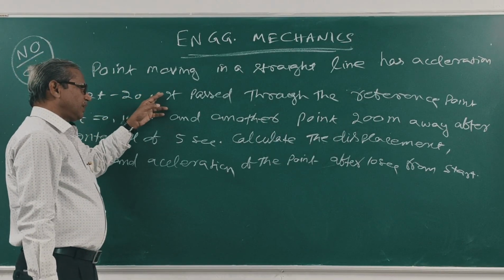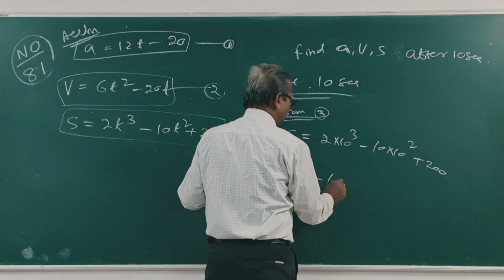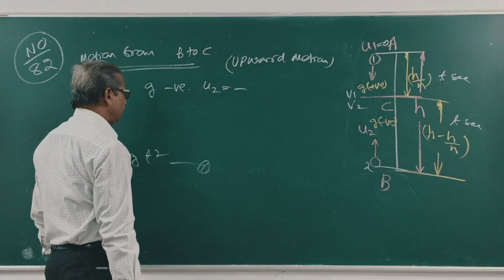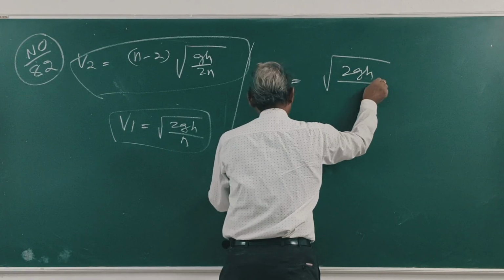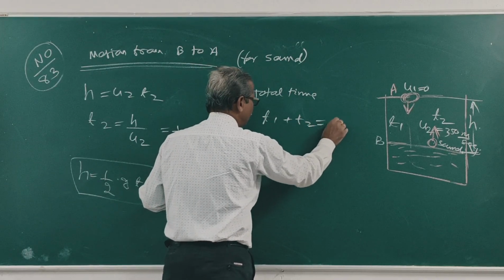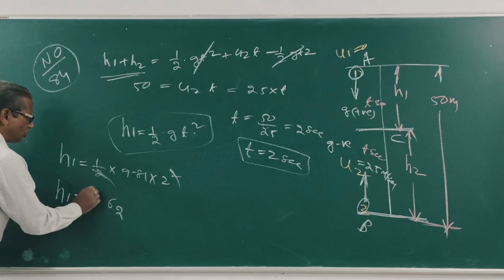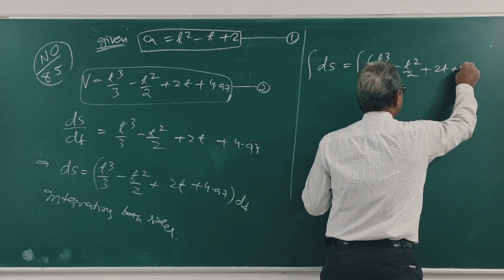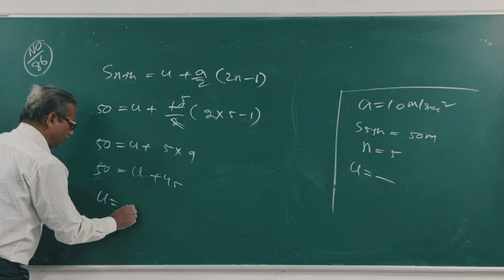ENGINEERING MECHANICS PART 33 PROBLEMS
ENGINEERING MECHANICS
PROBLEMS & SOLUTIONS